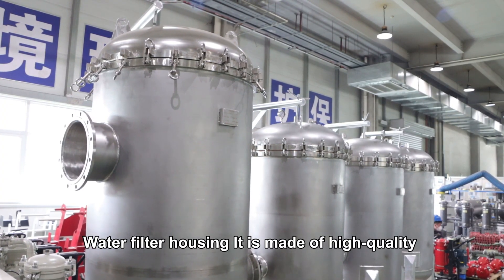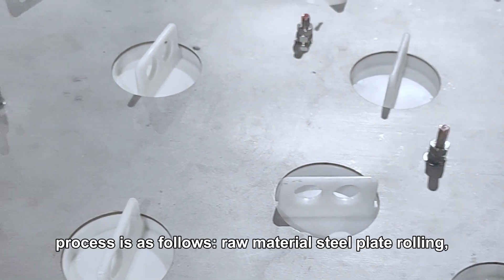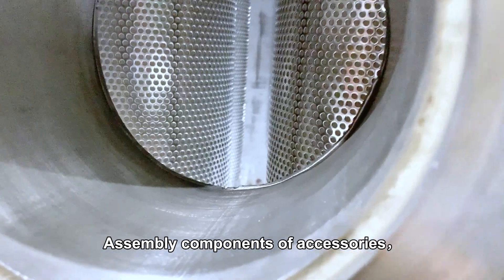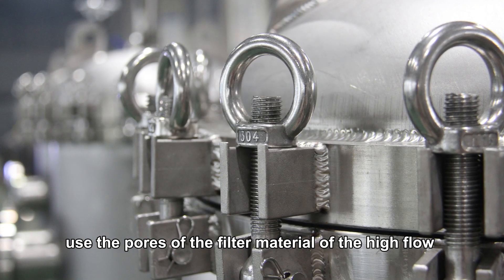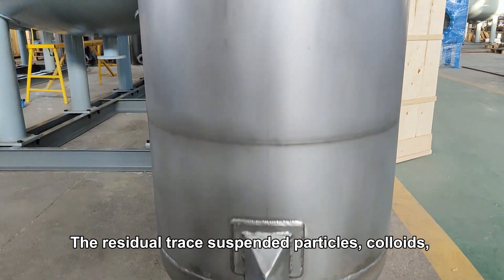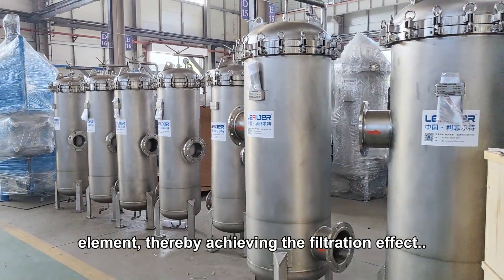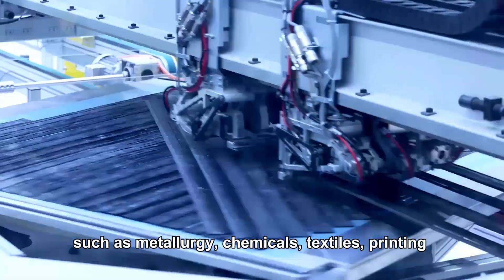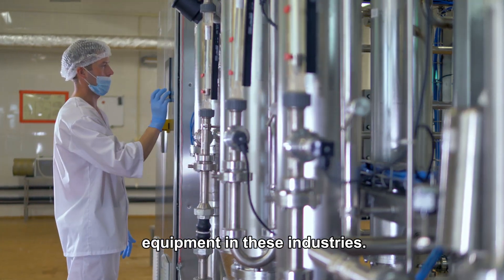high flow filter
After the order is placed, the factory production is arranged in the order of production, according to the demand of the product, three to seven days or so, there will be customer service to determine the cycle with you in advance, (If the factory is busy or during the holiday, the delivery time is slightly extended, please understand)